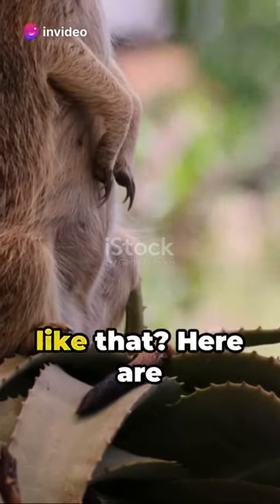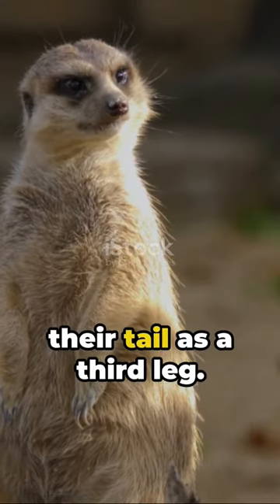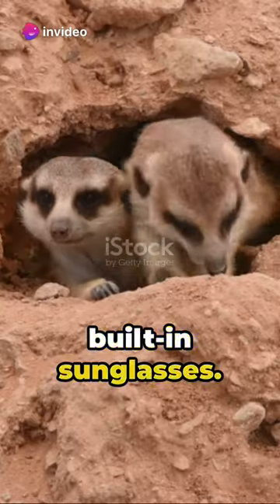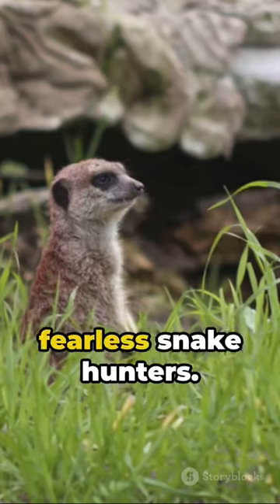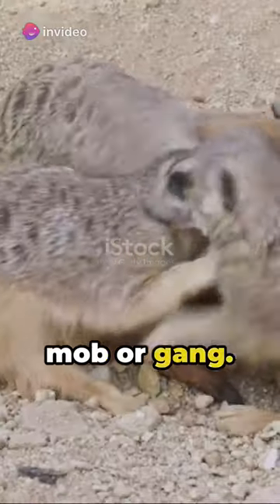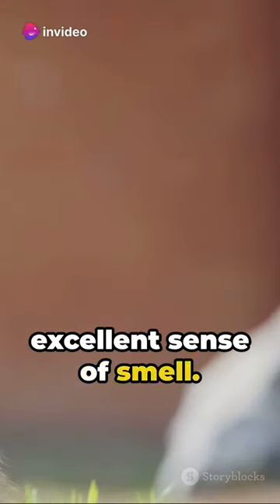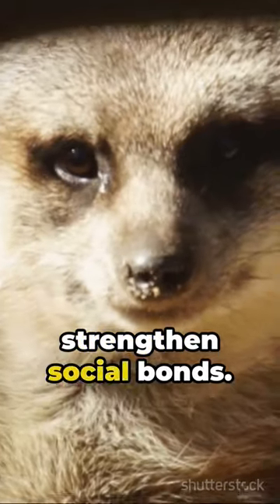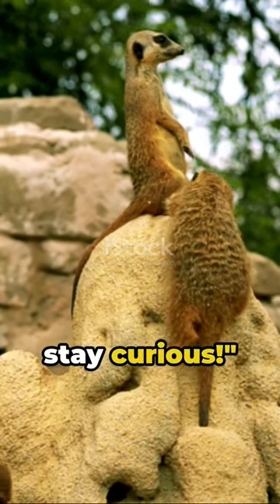MEERKAT!! WHY DO THEY STAND LIKE THIS?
This content is created with AI Scripts and voiceover.
The Al voice does not reflect their real counterparts.
All things said by all characters in this video were not said by these people in real life.
I am in no way trying to create false information.